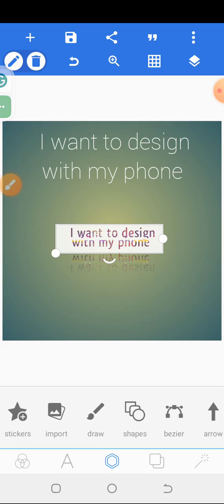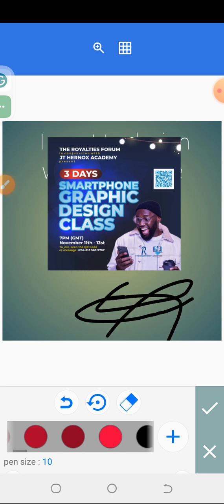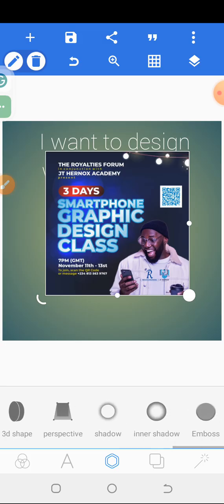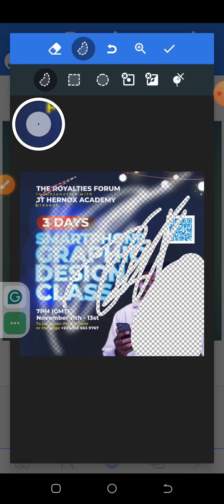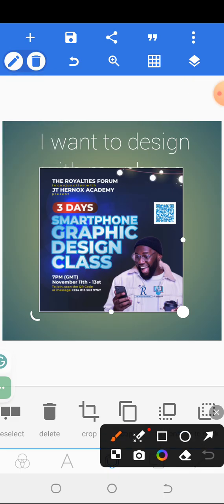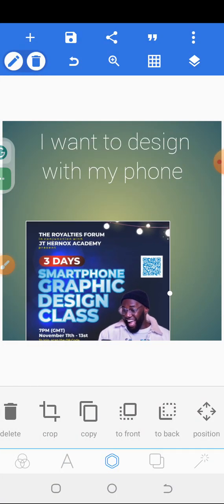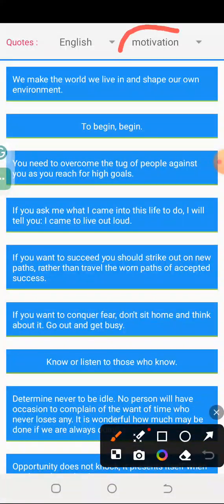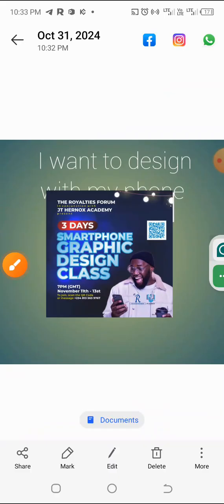Introduction to Pixellab 2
Step by step guide on how to design with a smartphone using Pixellab.